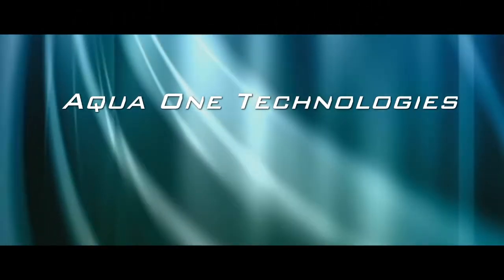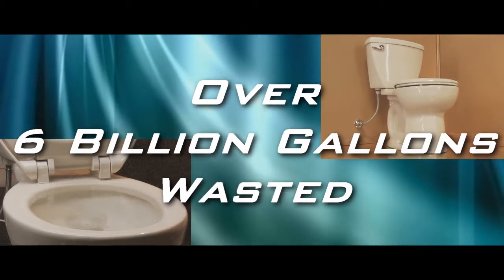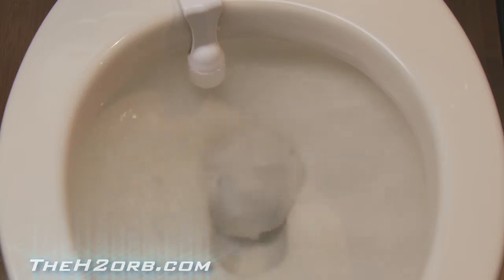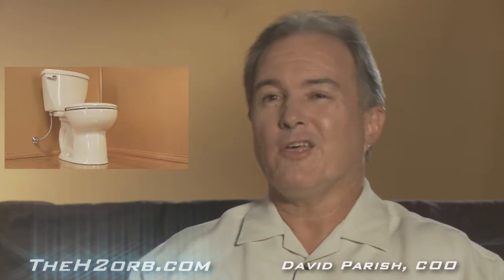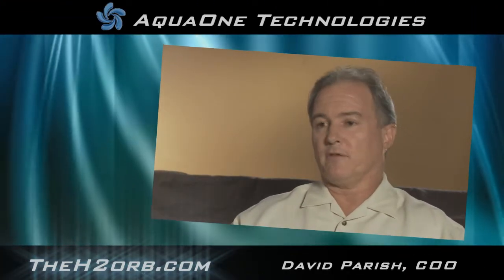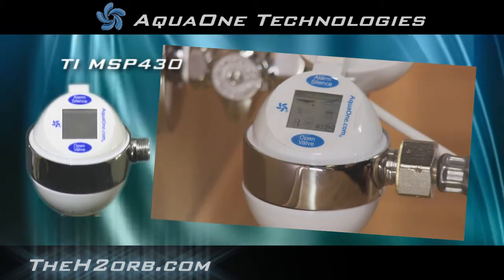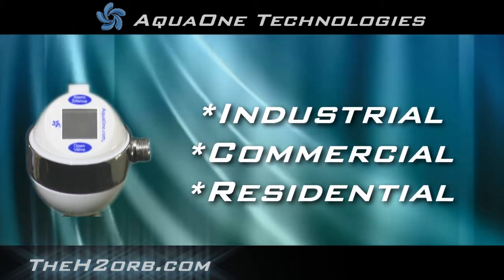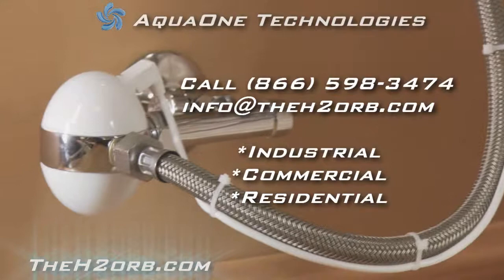H2orb Water Saving Device For Toilets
The H2orb will stop toilet overflows, leaks and prevents damage. It turns an ordinary tank style toilet into a smart device. Perfect for Industrial,Commercial and residential applications.